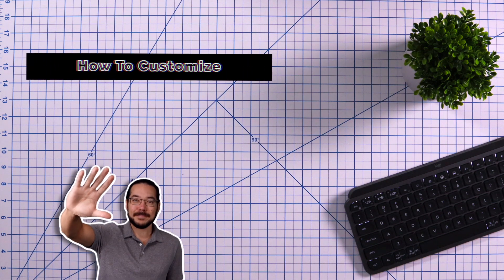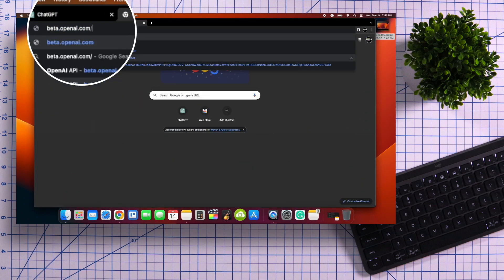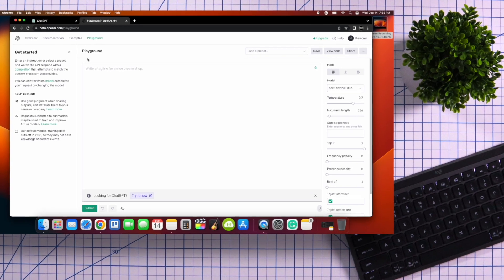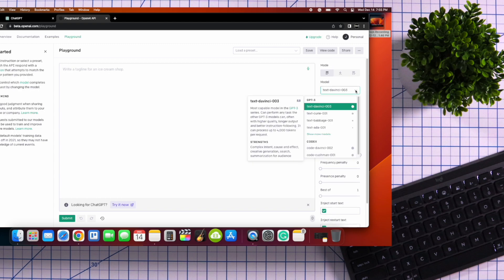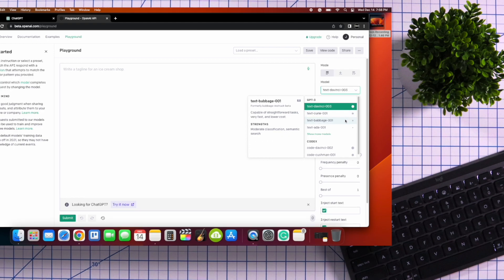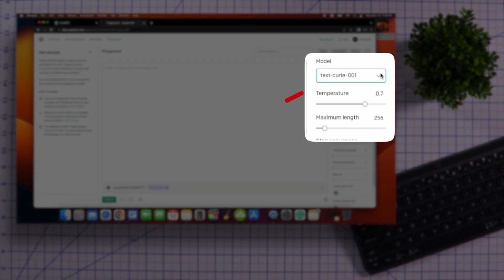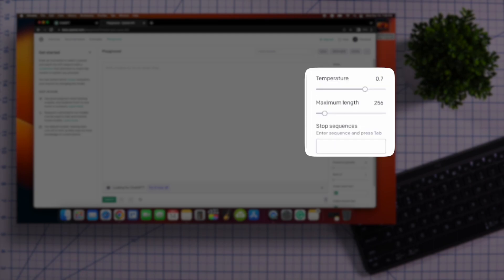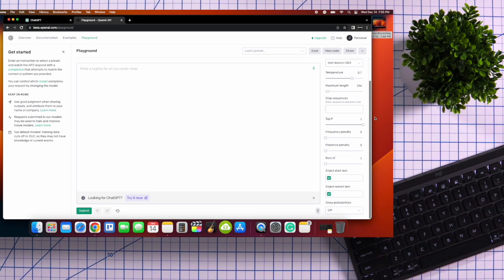How You Can Customize ChatGPT and Get More...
In this video, you'll learn how to customize ChatGPT, and by doing so, you will have the option to choose different AI models. Adjust Maximum character length, Stop sequences and Temperature controls that affect the randomness of the AI’s response.

🔥 16-Inch MacBook Pro
▶️ SSD External Hard Drive
▶️ Studio Lights
▶️ Logitech MX Keys Mini
▶️ Logitech MX Master 3
▶️ Main Studio Camera
▶️ Alienware 27 Gaming Monitor
▶️ Best Tech Cleaner
▶️ 2FA Security Key